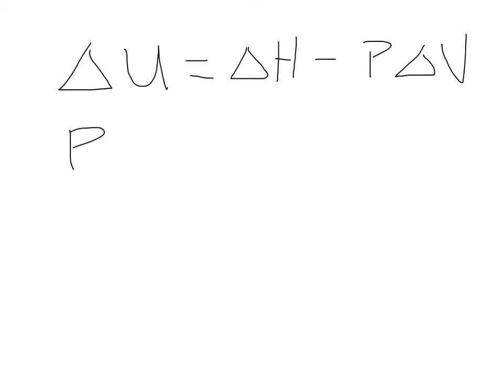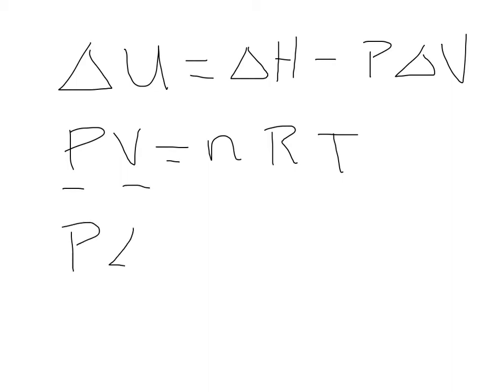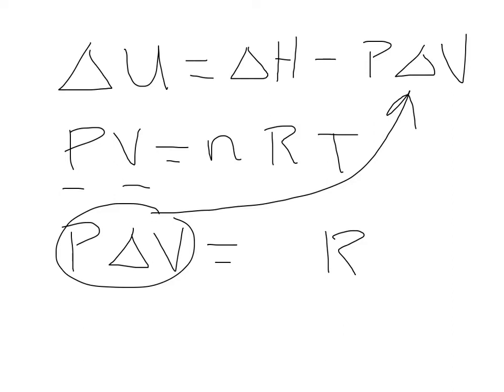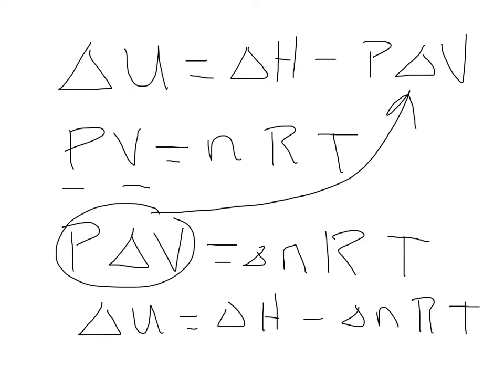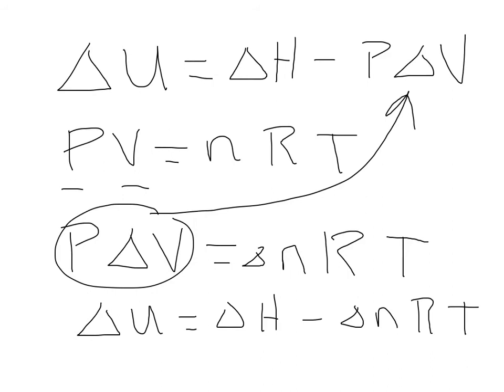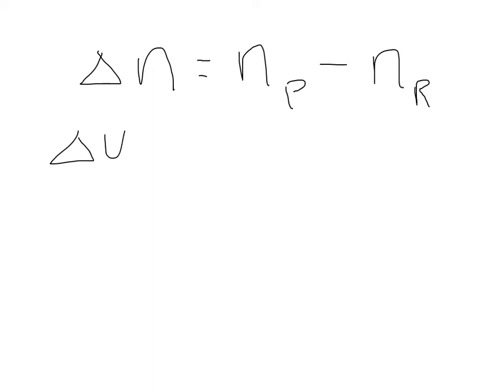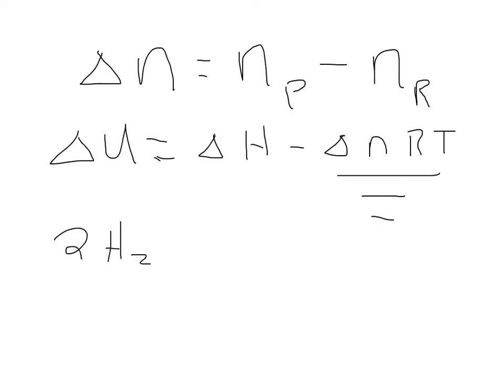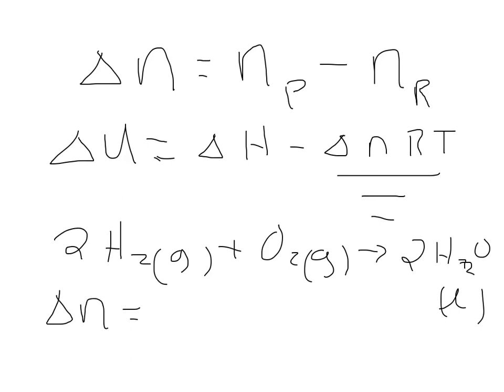Sec. 6.4 Enthalpy of Chemical Rxns. III